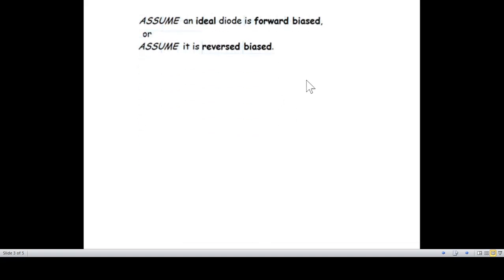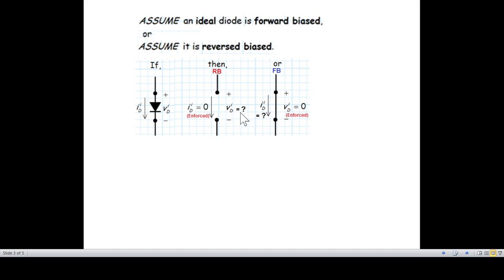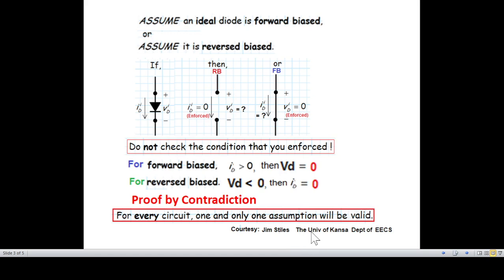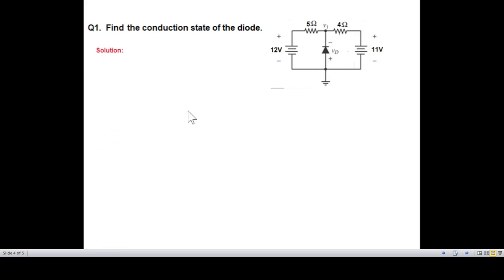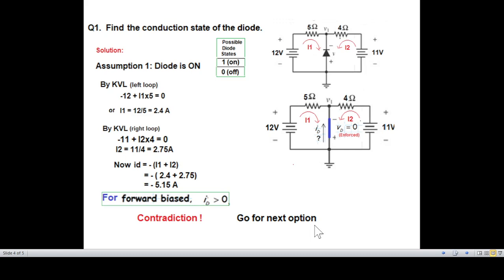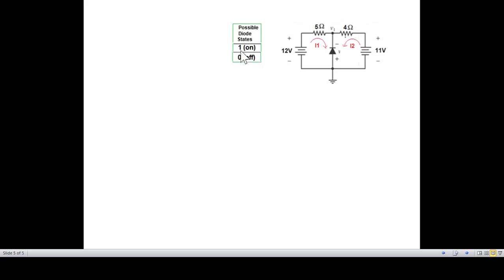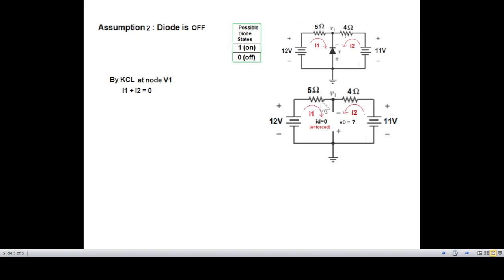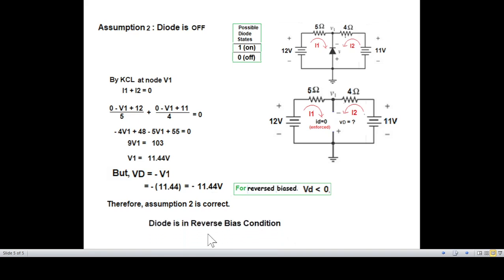(B)EDC || Ideal Diode Circuit Analysis: Must Watch || Is the Diode Forward Bias or Reverse Bias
(Bangla) Q1 || Ideal Diode Circuit Analysis || Find if the Diode is Forward Bias or Reverse Bias || Must Watch
In this video, we dive deep into Ideal Diode Circuit Analysis, a crucial concept for anyone looking to master electronics. Understanding whether a diode is in forward bias or reverse bias is essential for circuit design and troubleshooting. We will break down the principles of diode operation, provide clear examples, and guide you through the analysis process step-by-step. Whether you're a student, hobbyist, or professional engineer, this video is packed with valuable insights that you won't want to miss. Join us as we explore the fascinating world of diodes and enhance your knowledge in circuit analysis!